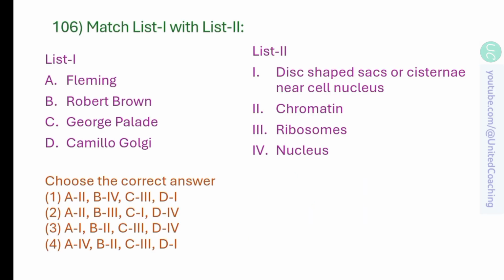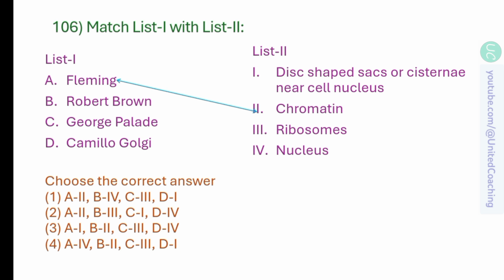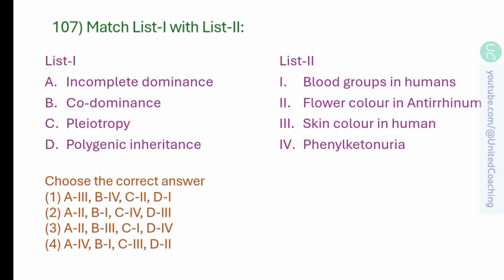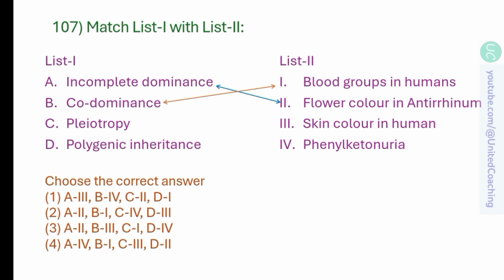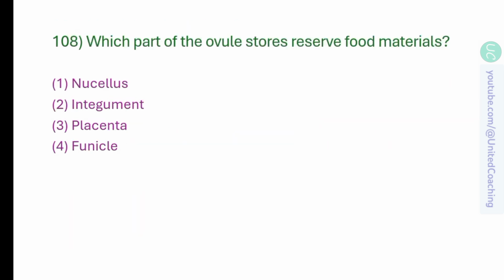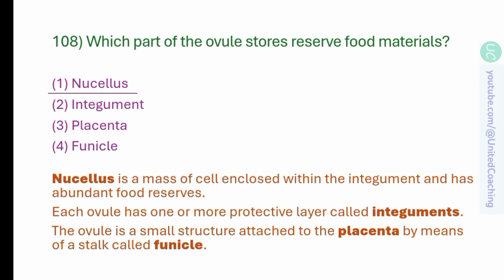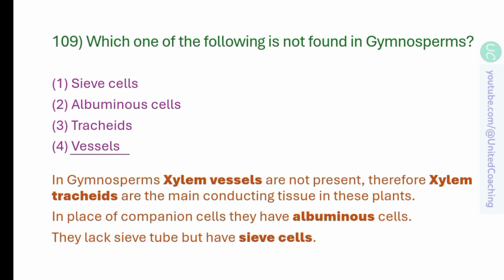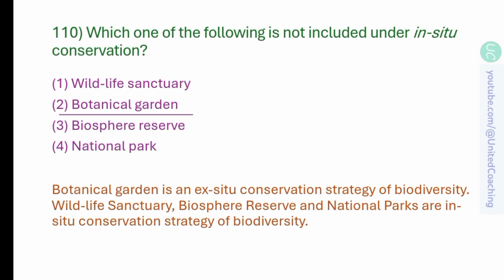Neet re-exam 2024/ Qn.106 to 110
Booklet code C1

Our videos are meant to provide a world-class education to everyone anywhere in the world.
These questions are useful for any competitive exam. You can share our videos with your friends and family for fun based knowledge.